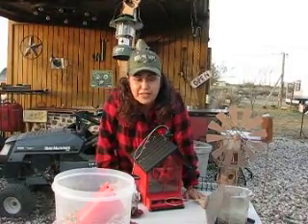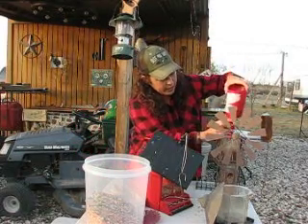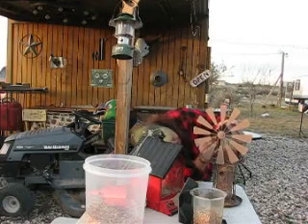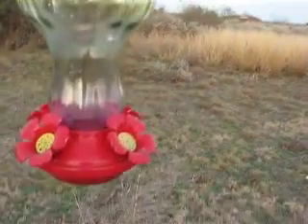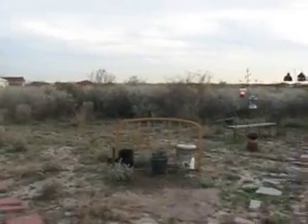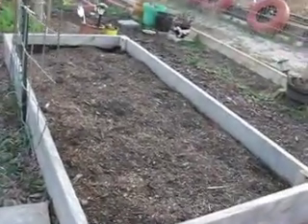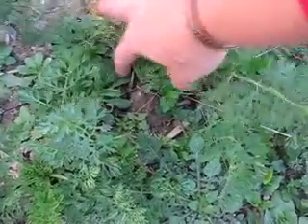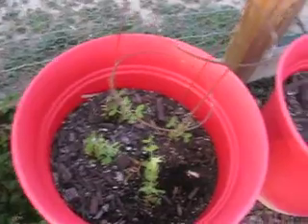Feeding the Birds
Join me as I feed the birds and an update on how the lettuce, peas, spinach and carrots are doing.